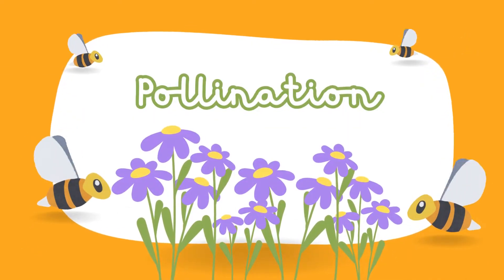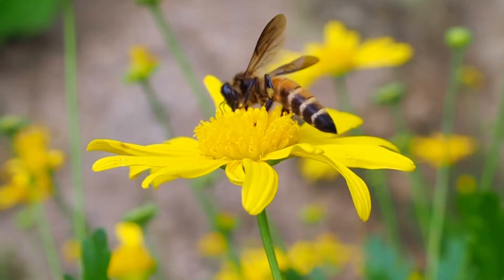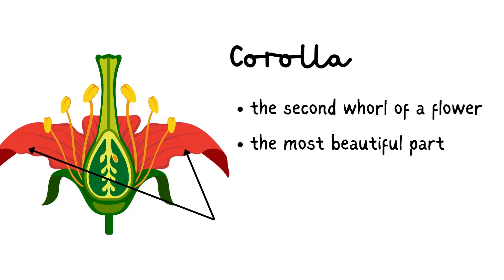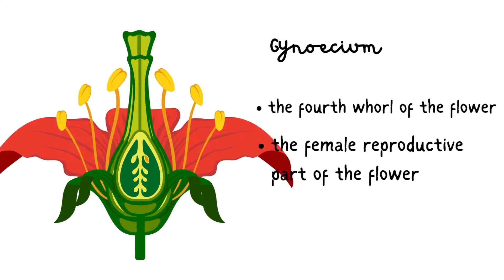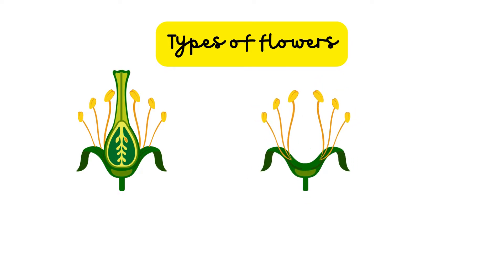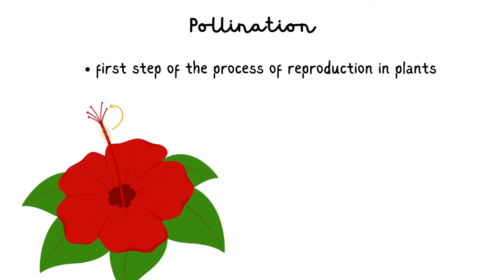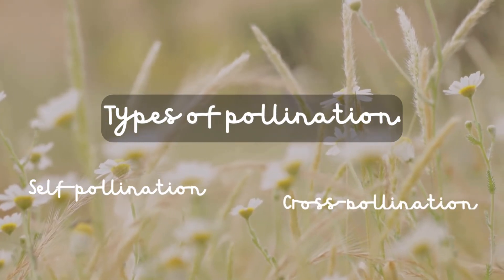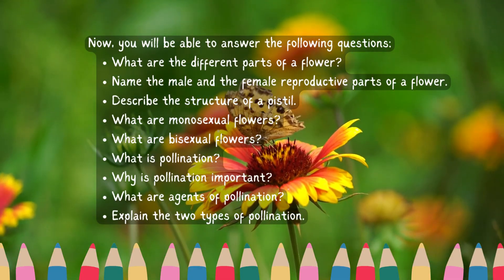Pollination | Parts of a Flower | Class 5 Science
This video is a complete chapter on Pollination for Class 5.
It covers the following topic:
1. Parts of flowers
2. Types of flowers
3. Process of pollination
4. Types of pollination
At the end of this video lesson, students will be able to answer the questions like:
• What are the different parts of a flower?
• Name the male and the female reproductive parts of a flower.
• Describe the structure of a pistil.
• What are monosexual flowers?
• What are bisexual flowers?
• What is pollination?
• Why is pollination important?
• What are agents of pollination?
• Explain the two types of pollination.